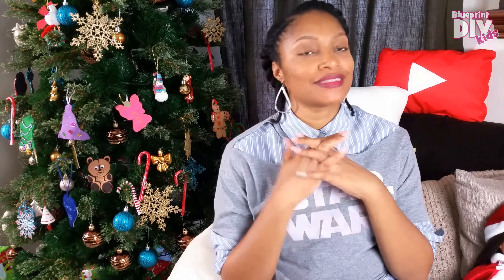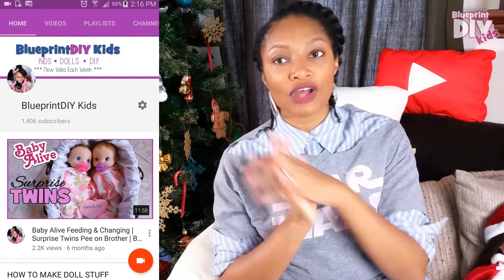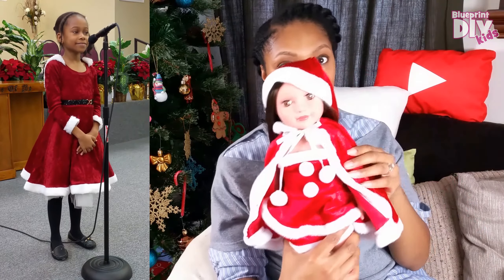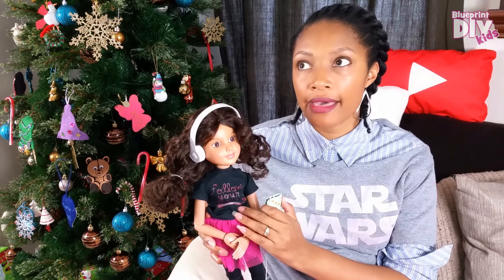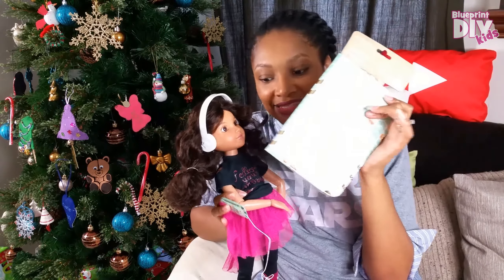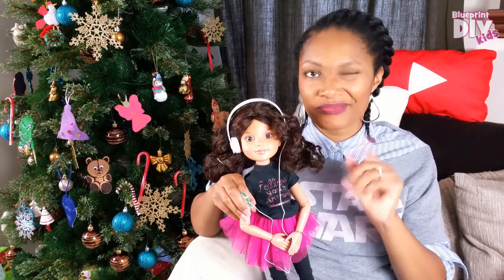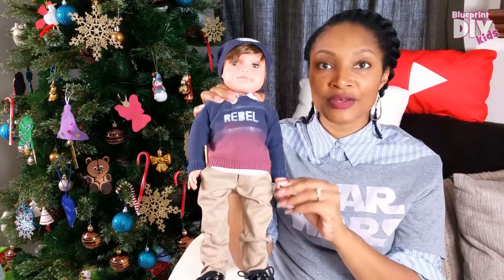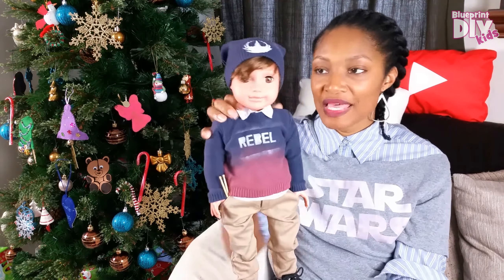Sneaky Moms Surprise DIY Christmas Gifts 2016 + Star Wars Giveaway!!! | BlueprintDIY KIDS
I am so excited to once again spill the beans on what I am making for Gabrielle for Christmas. I obviously can't keep a secret, but I hope that you can. LOL. We are also very excited about the new Star Wars Rogue One movie that just came out and we hope that you will enter the giveaway (see details below). Merry Christmas!

Ten total winners will be randomly selected and will receive a free movie download code (Star Wars: The Force Awakens) via email courtesy of Gazelle.com.

How to Enter:

- Must make comment about what you like about Star Wars in comment section of this video

Rules & Guidelines:

- Must be 18+ or have parent permission to enter
- Giveaway ends at 11:59 pm (cst) on December 23, 2016 and all entries must be complete
- Winners will be announced by email and in the video info here
- Winners will have ONE week to claim prize, otherwise prize will be forfeited and will go to next randomly selected person.
- YouTube is not a sponsor of this giveaway and users must release YouTube from any and all liability related to this giveaway

SOUND EFFECTS: